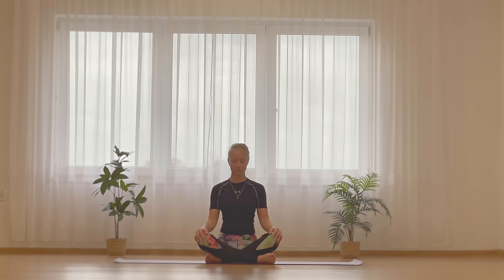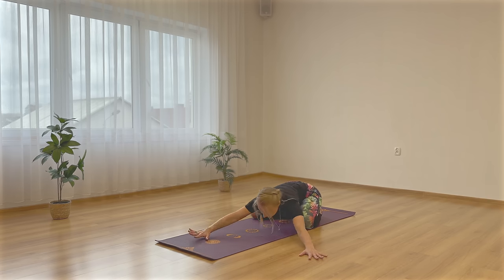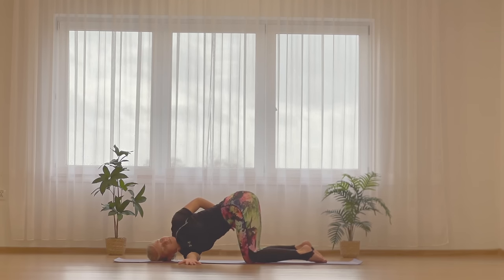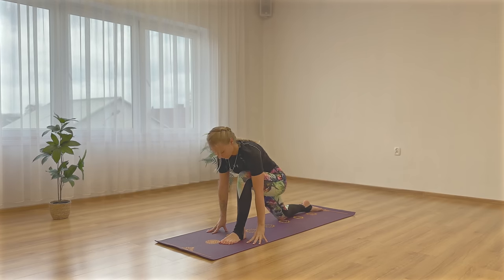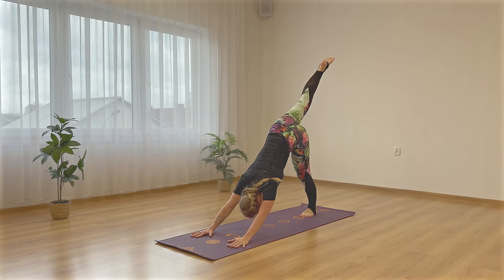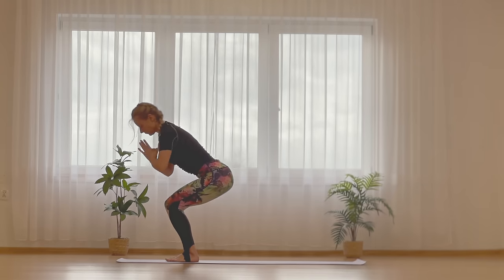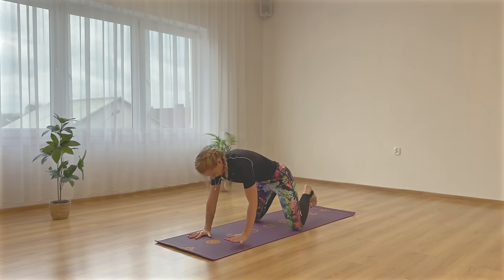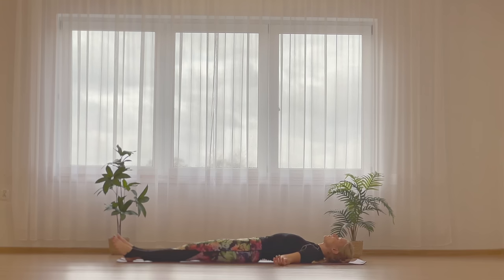Yoga to Boost Immune System | 30 min | intermediate | Żaneta Jerzman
Welcome to this 30 min Yoga practice. This Yoga flow is designed for you to boost immune system. Through a combination of movements your body will be feel great and you will do progress. This yoga practice is focused on helping you cleanse toxins out of the body and stimulate the immune system.
Always remember to breath deeply and in every movement listen your body carefully.
This sequence includes vinyasa flow, twists and balances.

Good luck!
I wish you a successful practice, I hope you enjoy!

Please share in comment section what you think about this practice and which asanas you like? And maybe suggest what next practice you need then I will record it for you :)

Location: FITASANA ; ; I invite you to take a look it's a great place